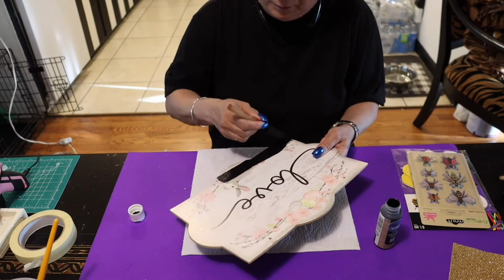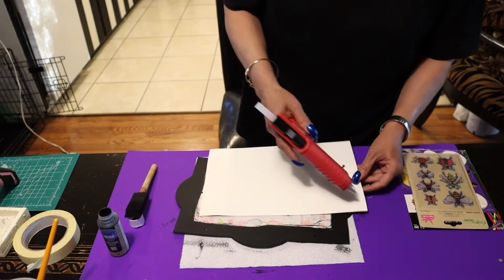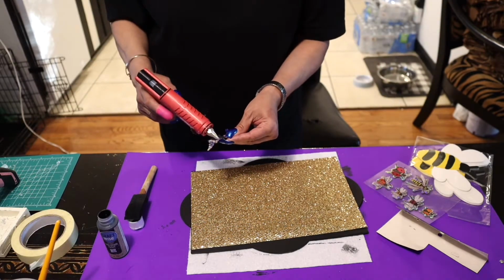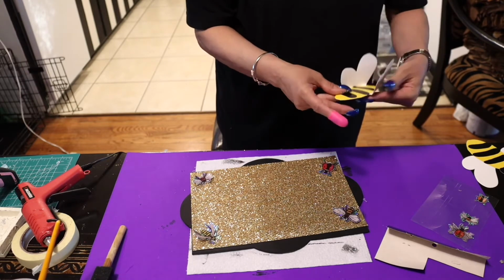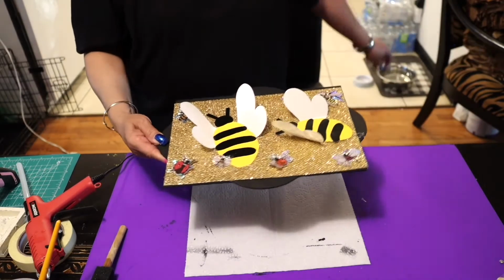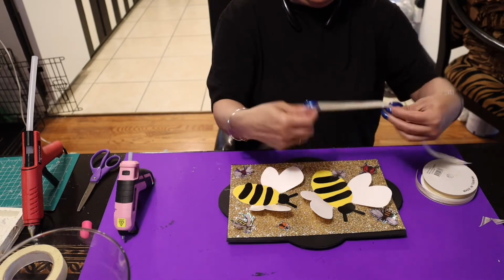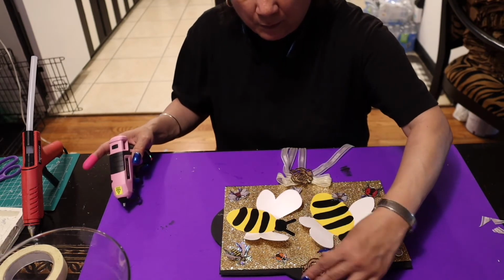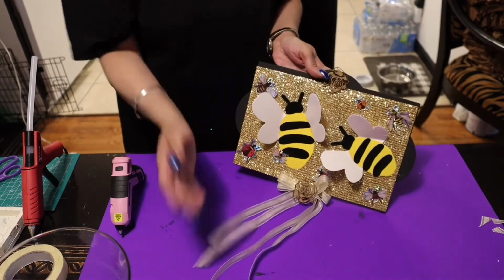Bee Wall Decor Project DIY, must see!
How to make a Bee theme Wall Decor with Dollar Tree items